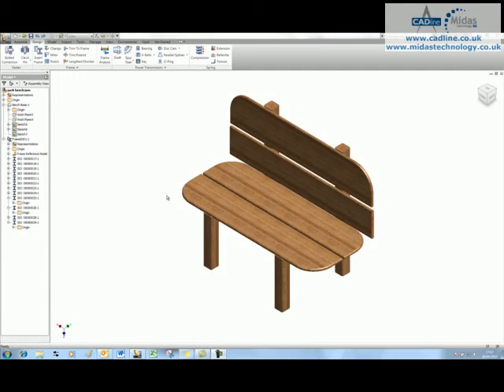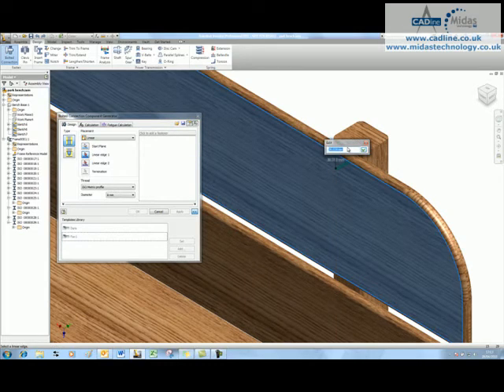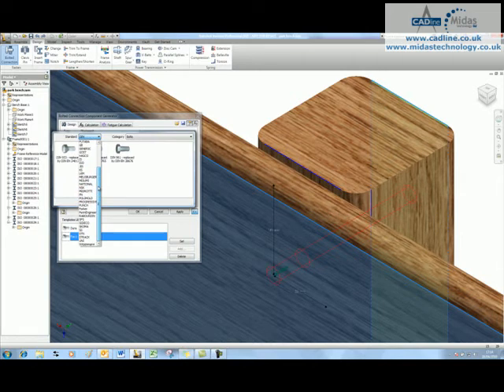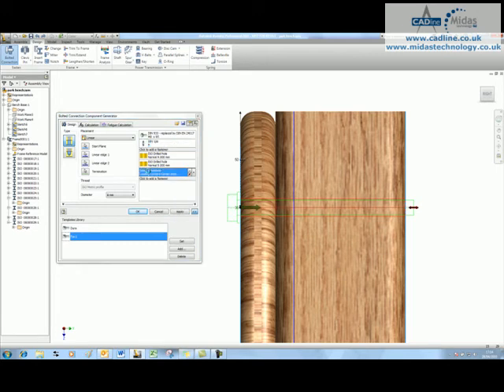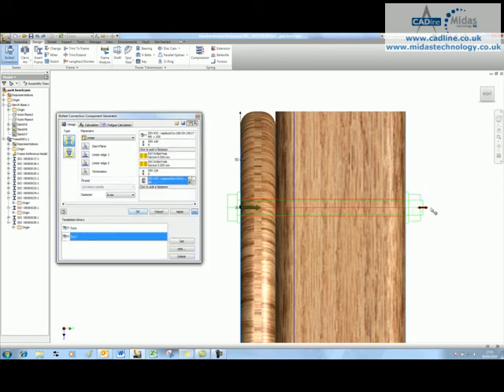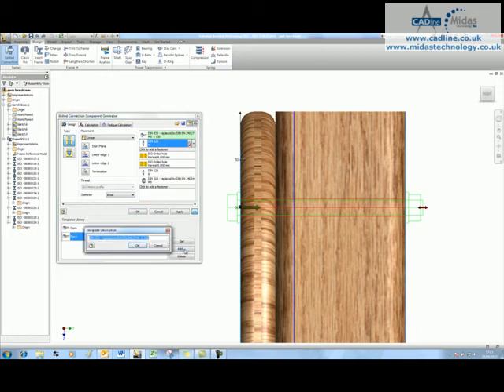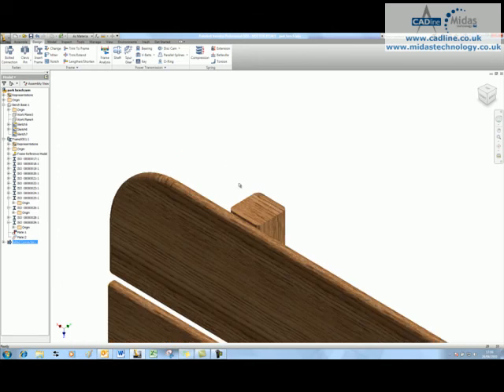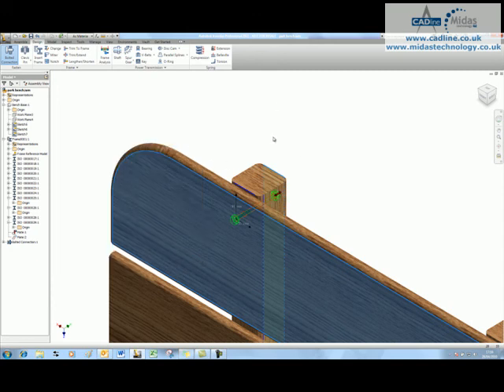Midas Technology - AutoCAD Inventor Suite 2011 - Using Bolted Connections in Inventor 2011 Part 1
Midas Technology presents an AutoCAD Inventor Suite 2011 Technical Tip and Trick titled "AIS 027 - Using Bolted Connections in Inventor 2011 Part 1".